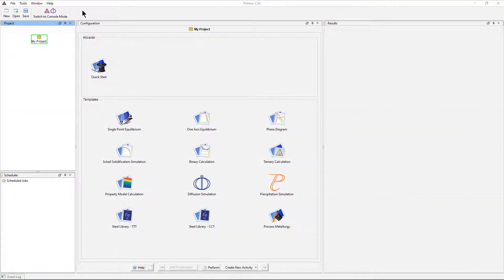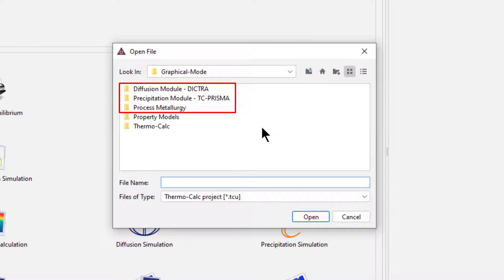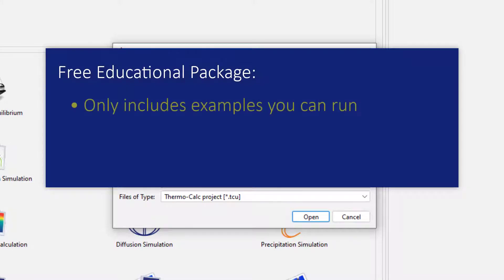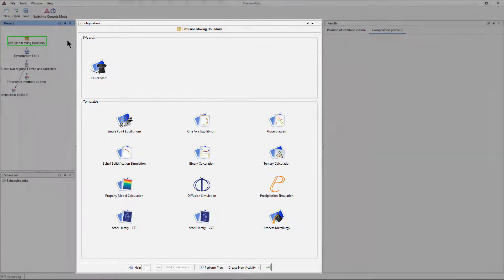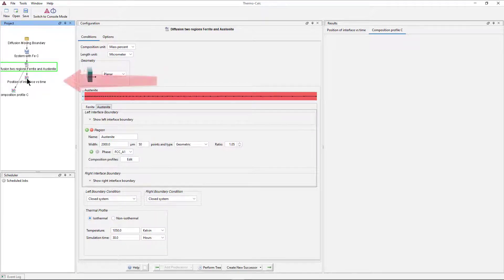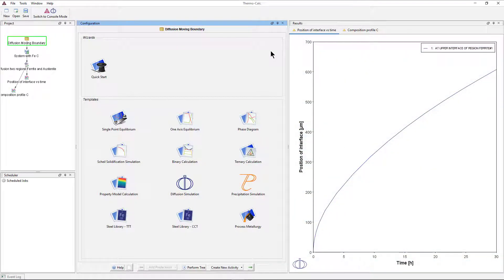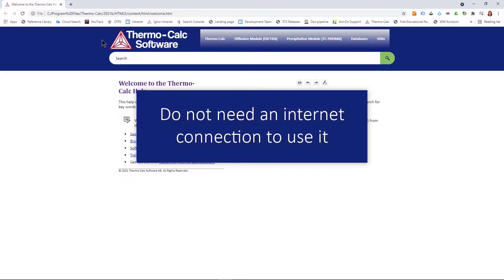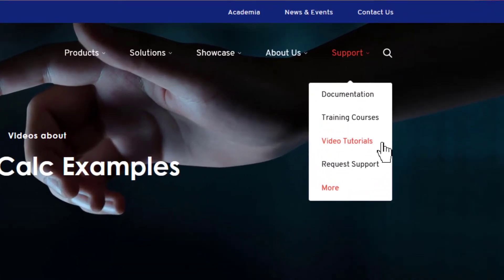How to Use Thermo-Calc Graphical Mode Examples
Thermo-Calc comes with dozens of examples to help you learn how to use the software. This video will show you how to use the graphical mode examples for Thermo-Calc and all of the Add-on Modules.